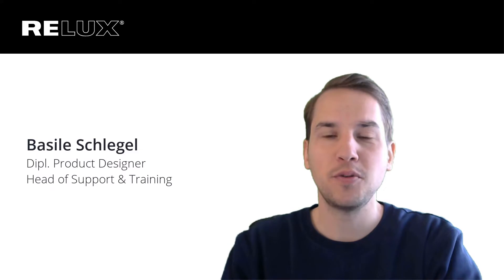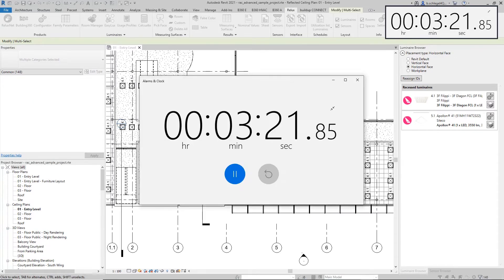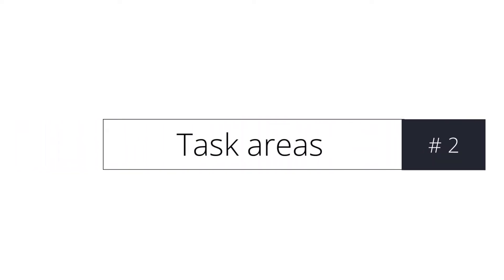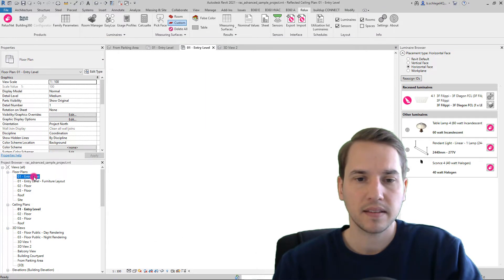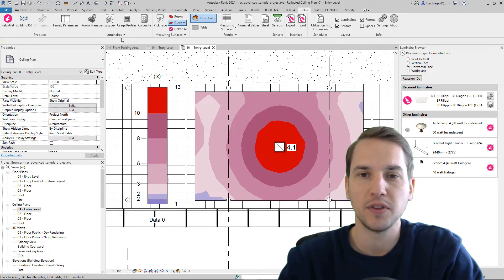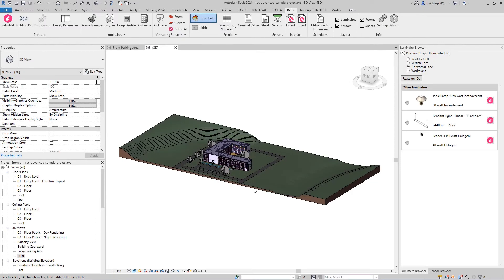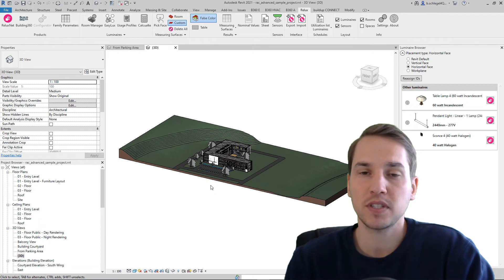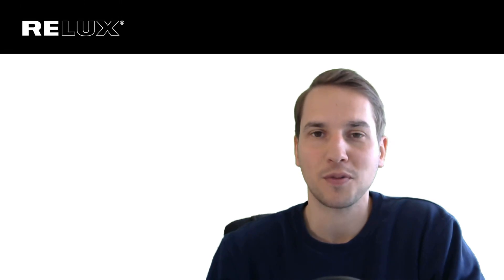What is new in ReluxCAD for Revit? - FAQ - Version 2022.1.12.0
This video shows the various new features of the new ReluxCAD for Revit 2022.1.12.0 and answers the most frequently asked questions about it.
List of questions about the new features:
00:00 - Intro

00:48 - Performance improvement
02:54 - Will Revit also work faster with the update?
03:18 - What options do I have to further improve the performance?

04:30 - Task areas
04:50 - Why is it not possible to enter new values?
06:05 - How does the volume computation affect the calculation?

08:18 - False colour diagram
08:38 - Does the option "High resolution false colours" only have an effect on the visualisation?

09:49 - Complex luminaires
10:05 - What options for complex costom luminaires are now supported?

10:55 - Export functions
12:58 - How can the section box be used for export?